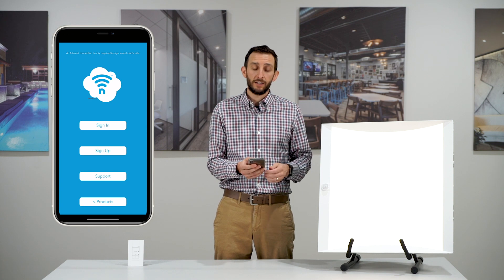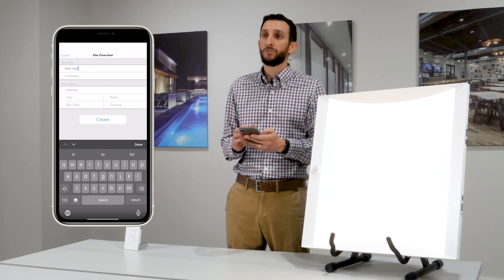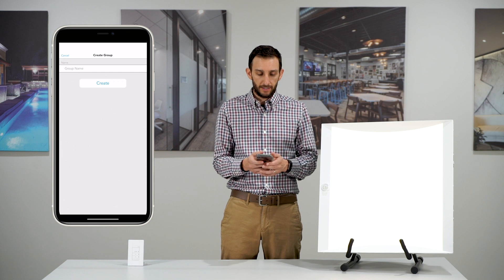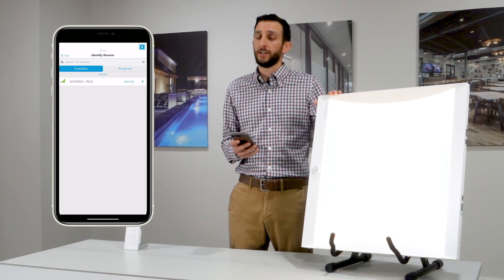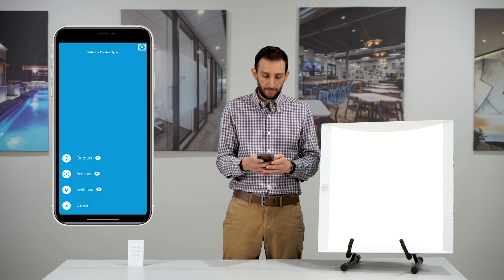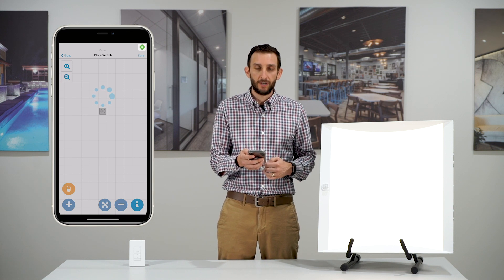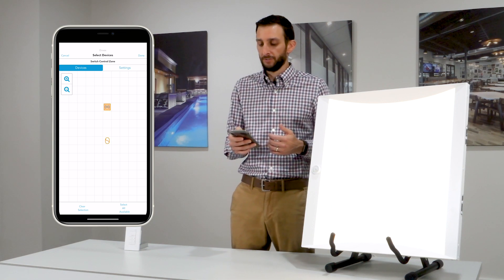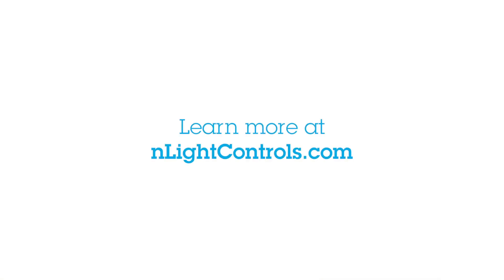nLight® AIR Programming - Part 1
Learn how easy it is to program nLight AIR enabled luminaires using the CLAIRITY™ Pro Mobile App.

To learn more, please visit the nLight lighting controls platform